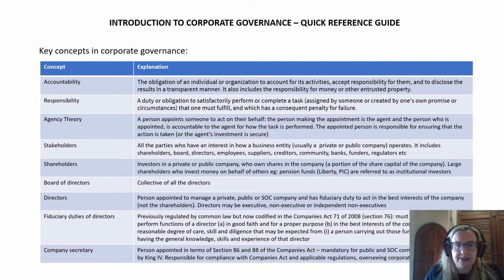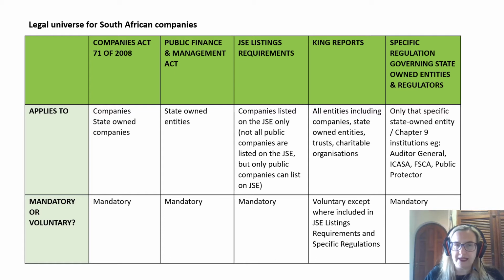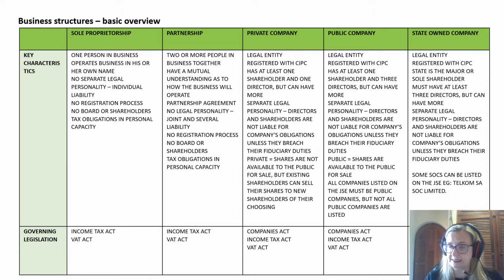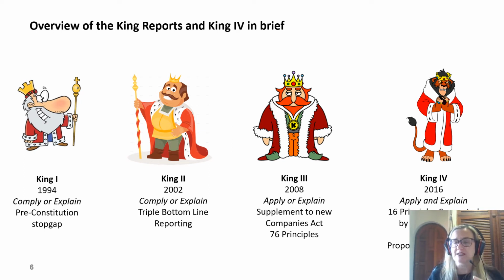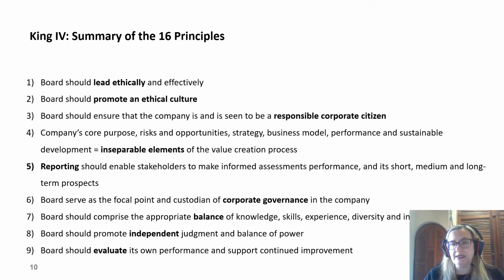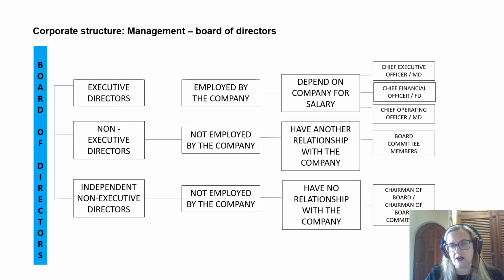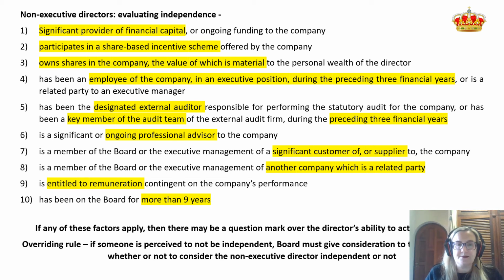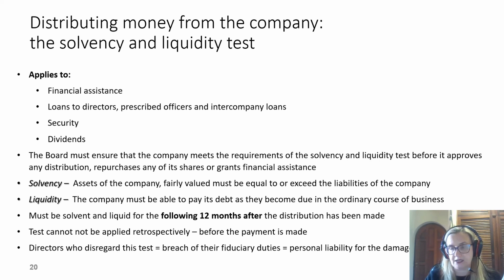Class 1. Corporate governance universe